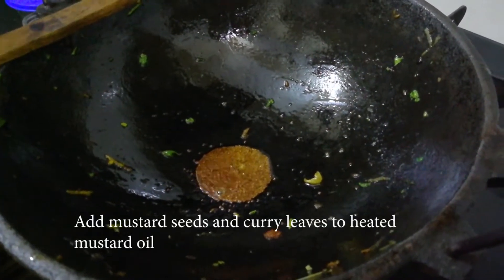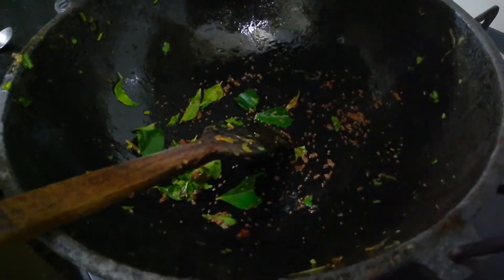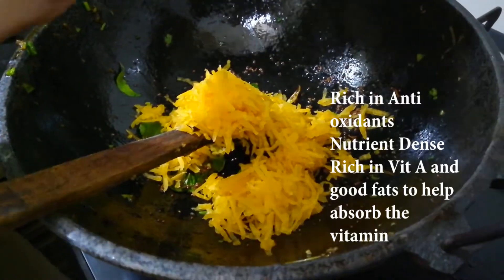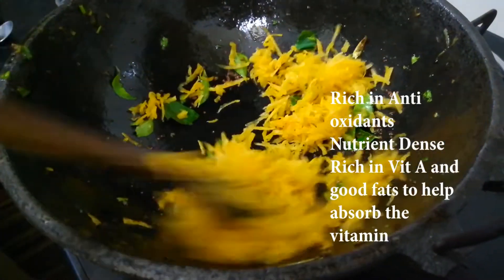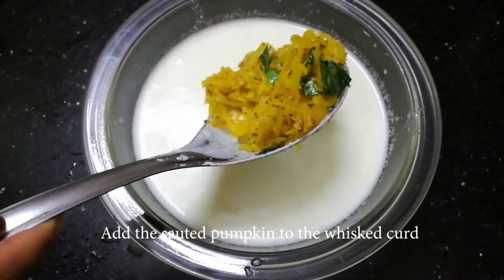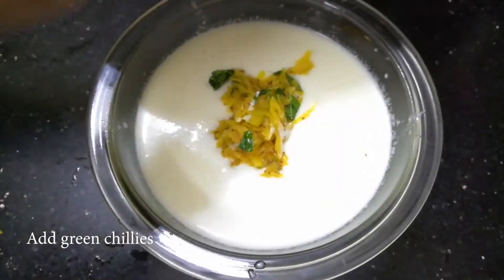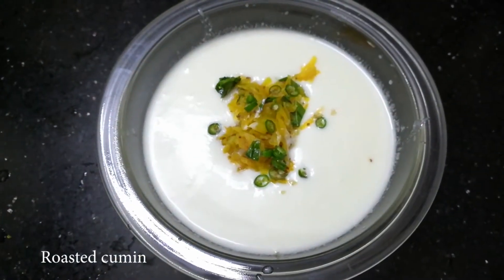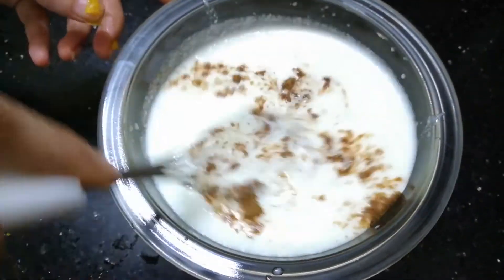Immunity Boosting Food: Recipe 4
Pumpkin Raita or Bhopla Bharit is an age-old recipe enjoyed on festivals an fasting days. Pumpkin is the richest source of vitamin A, carotenes and helps fight infections, enables speedy recovery and boosts immunity. Also a great source of B group vitamins. The folate keeps the hemoglobin levels high.